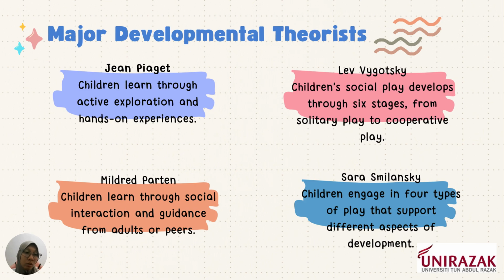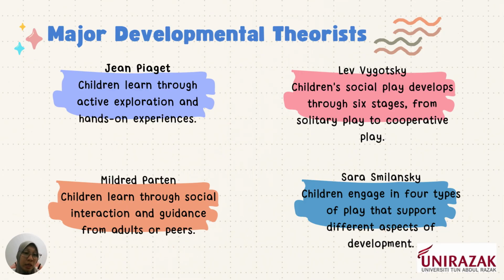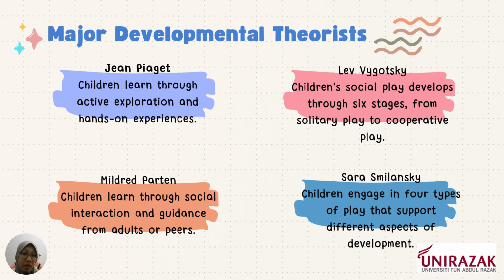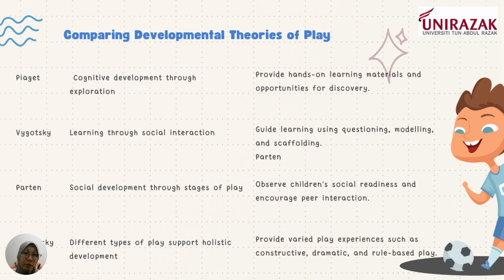Pre recorded Unit 2 THEORIES OF PLAY AND CHILD DEVELOPMENT